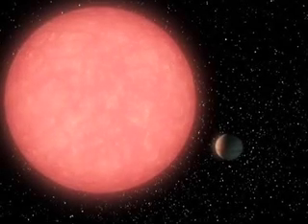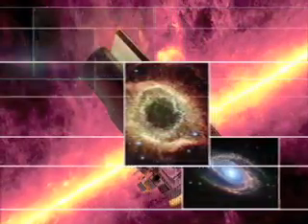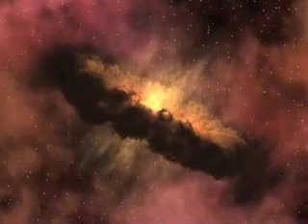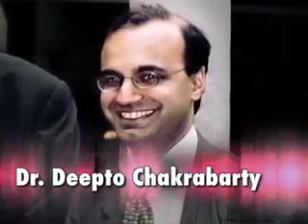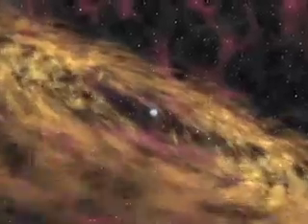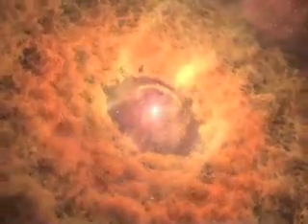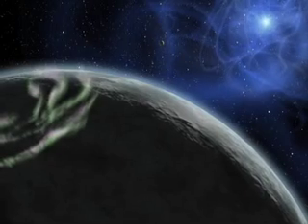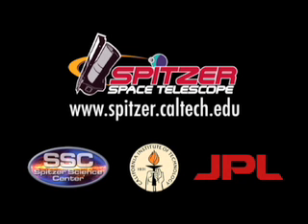Planetary Life After Death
Like a Phoenix rising from the ashes, astronomers have found that a whole new solar system may be forming in the wake of a star's violent death.